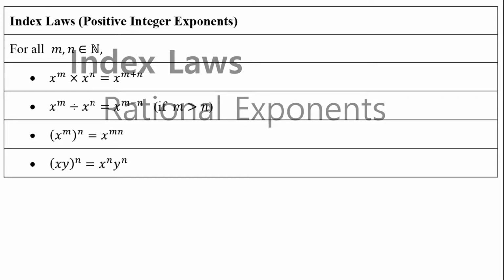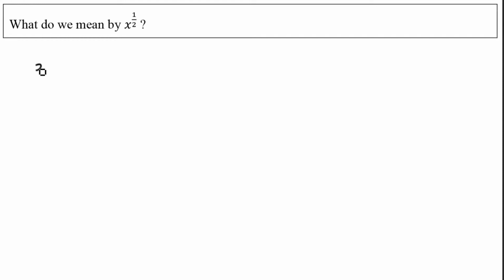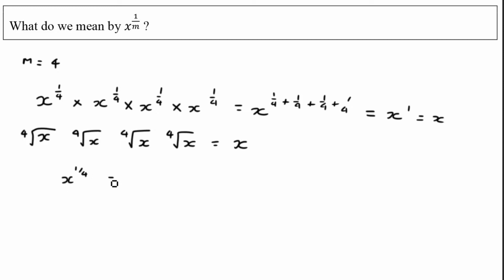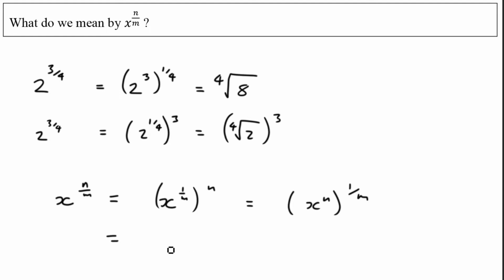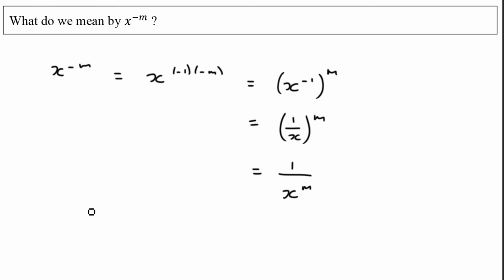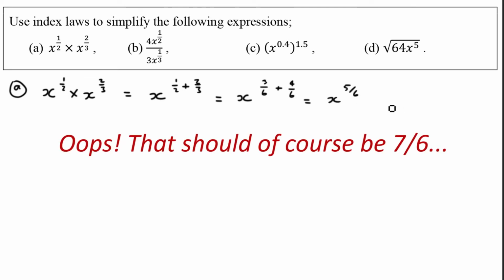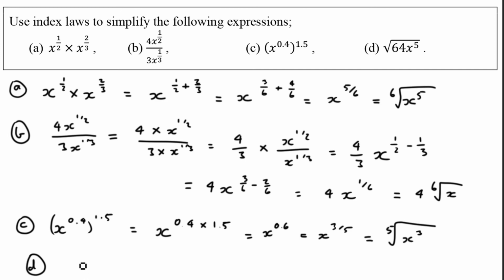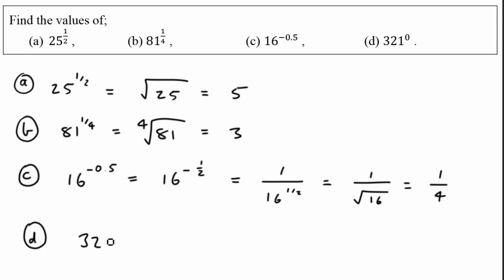Index Laws 2 - Rational Exponents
Extending the index laws for positive integers to apply to rational exponents.

00:00  Review of index laws and rational numbers
02:03  The power of 1/2
03:24  The power of 1/m
05:13  The power of n/m
06:59  The power of -1
07:59  The power of -m
08:59  The power of 0
10:15  Summary of important cases
10:23  Algebraic examples
14:17  Numerical examples

For a discussion on the problem of zero to the power of zero (and other interesting zero problems), see this Numberphile video